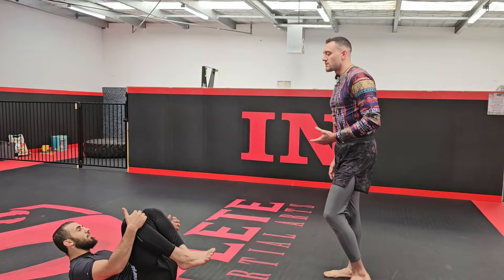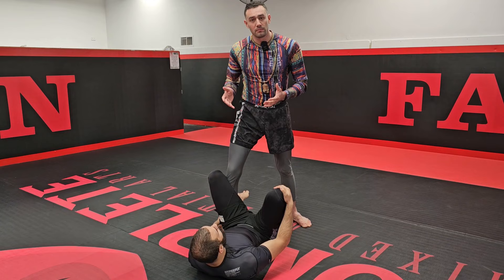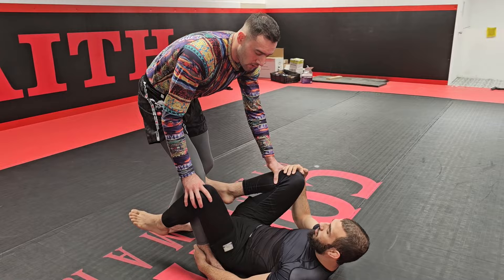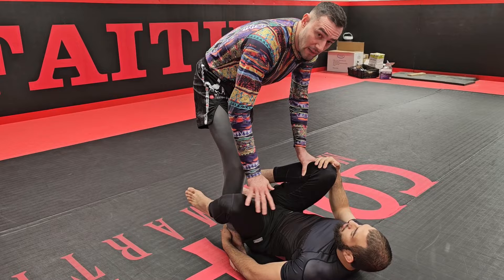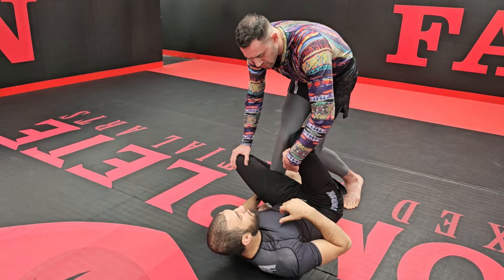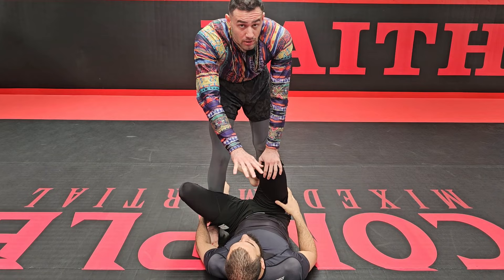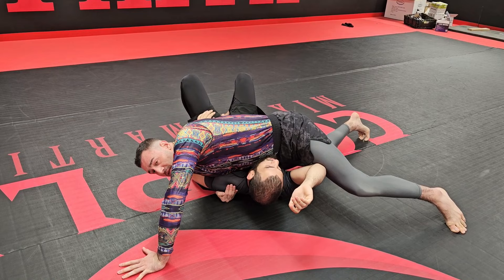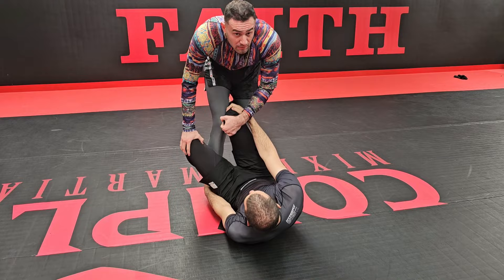Master the Leandro Lo Underhook Kneecut: A BJJ Game Changer!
🔺 Welcome to IsakIvanovicjj - your destination for BJJ mastery! 🔺

🥋 Today's Deep Dive: Mastering the Leandro Lo Underhook Kneecut 🌟
Get ready to elevate your game with an in-depth breakdown of Leandro Lo's iconic underhook kneecut. This technique is more than just a move; it's a strategy that has redefined guard passing in BJJ.

📚 What You'll Learn:
- The intricate mechanics of the underhook kneecut.
- Key details that differentiate Leandro Lo's style.
- How to effectively implement this move in various guard scenarios.
- Common defenses and how to counter them.

🛒 Gear Up:
Enhance your training with our premium BJJ gear.

Keep training hard, and I'll see you on the mats! 🥋